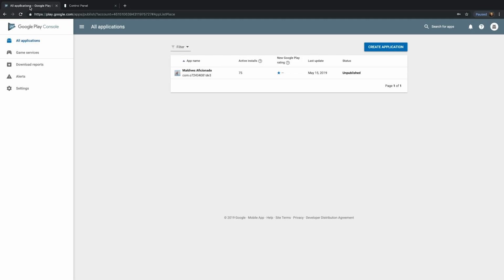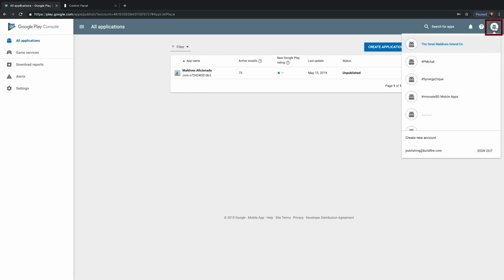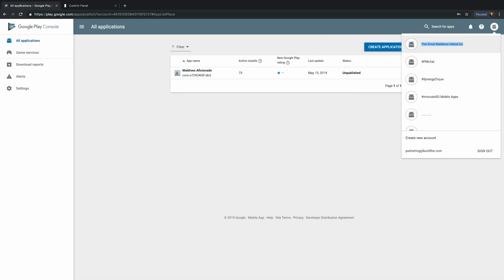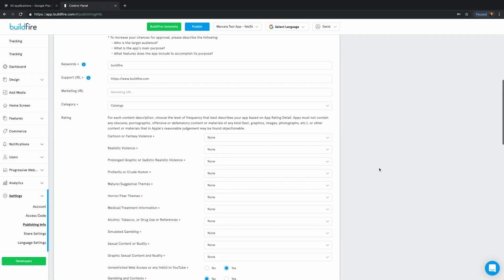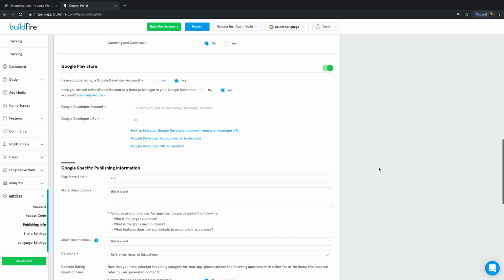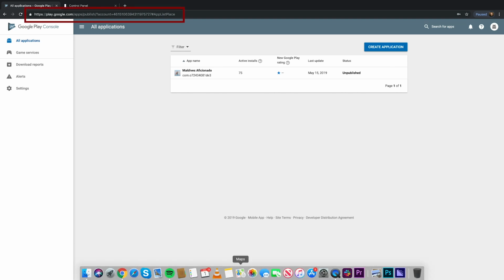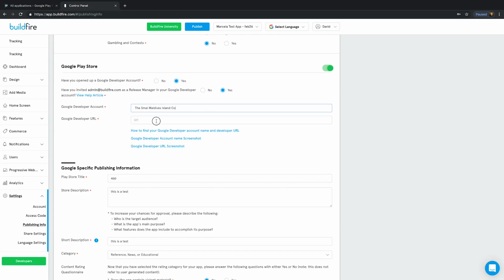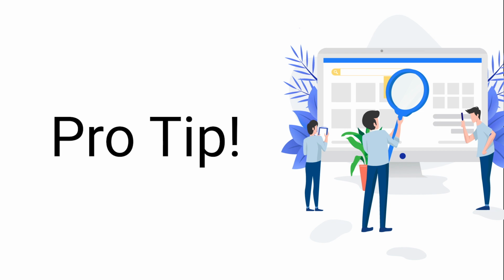How to Find Your Google Play Account Name and Developer URL - BuildFire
In this video we show you how to find your google play account name and developer URL. You need these things in order to publish your BuildFire app on the Google Play Store.